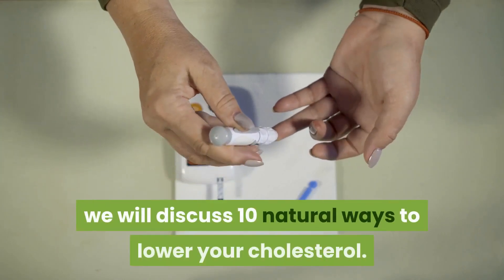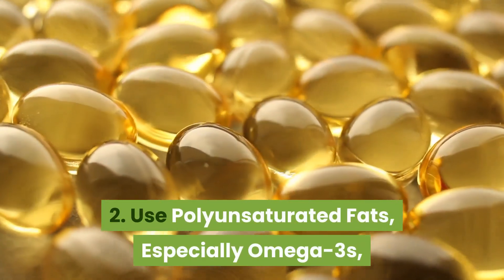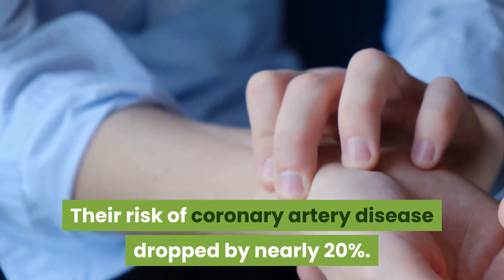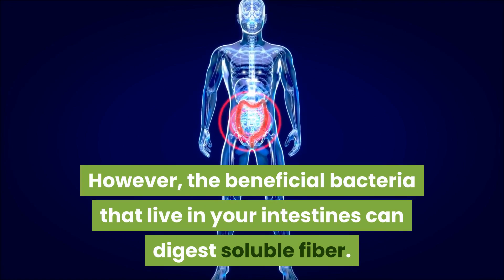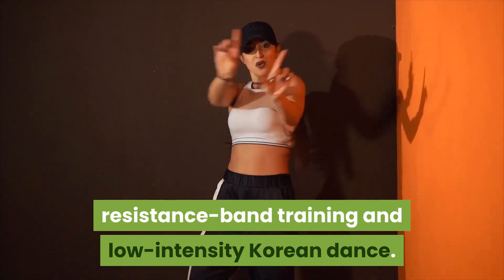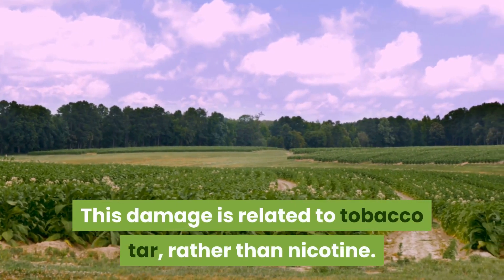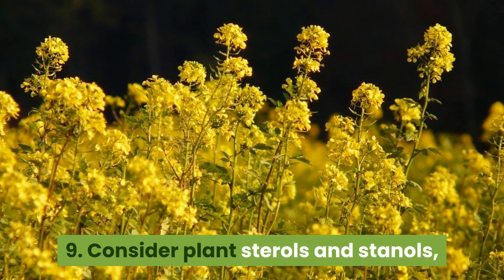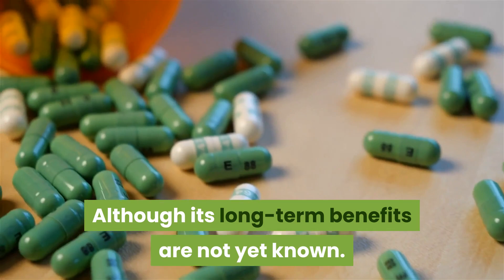Top 10 Ways to Lower Cholesterol | How to Reduce Cholesterol Naturally? | Diet to Lower Cholesterol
If you're concerned about your cholesterol levels, then you need to watch this video! In it, we'll discuss the top 10 ways to lower cholesterol naturally, as well as provide a cholesterol diet plan that you can follow to reduce your cholesterol levels.

Don't wait any longer, watch this video and learn how to lower cholesterol naturally! This is an important step you can take to reduce your risk of heart disease and improve your overall health.
If you're concerned about your cholesterol levels, then you need to watch this video! In it, we'll discuss the top 10 ways to lower cholesterol naturally, as well as provide a cholesterol diet plan that you can follow to reduce your cholesterol levels.ChlesterolDiet Diettoreducecholesterol RedudeCholesterol_____________________________________Topic Covers in this Video:1. How to lower cholesterol without medication?2. How to lower cholesterol and triglycerides?3. Herbs to lower cholesterol quickly4. What reduces cholesterol quickly?5. What are the worst foods for high cholesterol?6. Natural Ways to Lower Your Cholesterol________________________________________What is Cholesterol in Human Body?Cholesterol is a waxy substance found in your blood and in your cells. Your liver makes most of the cholesterol in your body. The rest comes from foods you eat. Cholesterol travels in your blood bundled up in packets called protestations.Cholesterol itself isn’t bad. Your body needs some cholesterol to make hormones, vitamin D, and digestive fluids. Cholesterol also helps your organs function properly.Yet having too much LDL cholesterol can be a problem. High LDL cholesterol over time can damage your arteries, contribute to heart disease, and increase your risk for a stroke. Getting your cholesterol checked at regular doctor visits and lowering your heart disease risk with diet, exercise, lifestyle changes, and medication can help decrease complications associated with heart disease and improve quality of life.When you have too much LDL cholesterol in your body it can build up in your arteries, clogging them and making them less flexible. Hardening of the arteries is called atherosclerosis. Blood doesn’t flow as well through stiff arteries, so your heart has to work harder to push blood through them. Over time, as plaque builds up in your arteries, you can develop heart disease.Plaque buildup in coronary arteries can disrupt the flow of oxygen-rich blood to your heart muscle. This may cause chest pain called angina. Angina isn’t a heart attack, but it is a temporary disruption of blood flow. It’s a warning that you’re at risk for a heart attack. A piece of plaque can eventually break off and form a clot or the artery may continue to become narrowed which can fully block blood flow to your heart, leading to a heart attack. If this process occurs in the arteries going to the brain or within the brain it can lead to a stroke.Plaque can also block the flow of blood to arteries that supply blood to your intestinal tract, legs, and feet. This is called peripheral arterial disease (PAD).Your body’s hormone-producing glands use cholesterol to make hormones such as estrogen, testosterone, and cortisol. Hormones can also have an effect on your body’s cholesterol levels. Research has shown that as estrogen levels rise during a woman’s menstrual cycle, HDL cholesterol levels also go up, and LDL cholesterol levels decline. This may be one reason why a woman’s risk for heart disease increases after menopause, when estrogen levels drop.Lowered production of thyroid hormone (hypothyroidism) leads to an increase in total and LDL cholesterol. Excess thyroid hormone (hyperthyroidism) has the opposite effect. Androgen deprivation therapy, which reduces levels of male hormones to stop prostate cancer growth, can raise LDL cholesterol levels. A deficiency of growth hormone can also raise LDL cholesterol levels.Cholesterol is an essential component of the human brain. In fact, the brain contains about 25 percent of the body’s entire supply of cholesterol. This fat is essential for the development and protection of nerve cells, which enable the brain to communicate with the rest of the body.While you need some cholesterol for your brain to function optimally, too much of it can be damaging. Excess cholesterol in the arteries can lead to strokes — a disruption in blood flow that can damage parts of the brain, leading to loss of memory, movement, difficulty with swallowing and speech and other functions.High blood cholesterol on its own has also been implicated in the loss of memory and mental function. Having high blood cholesterol may accelerate the formation of beta-amyloid plaques, the sticky protein deposits that damage the brain in people with Alzheimer’s disease.